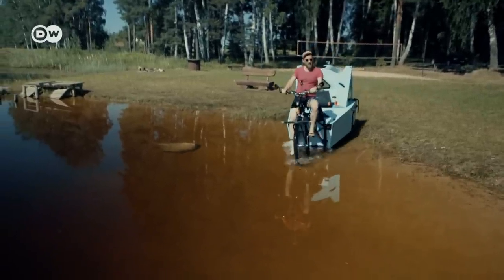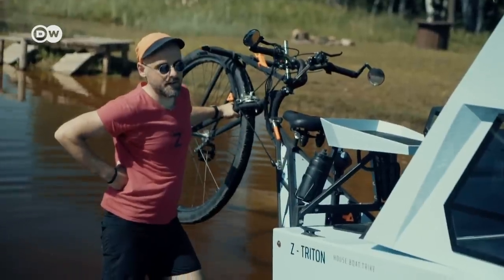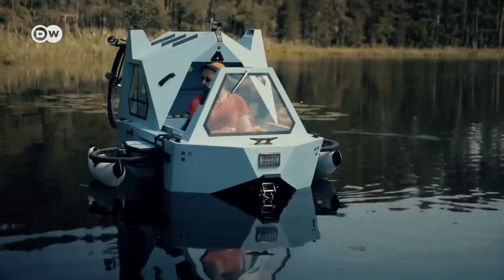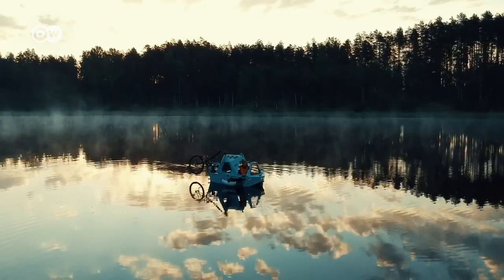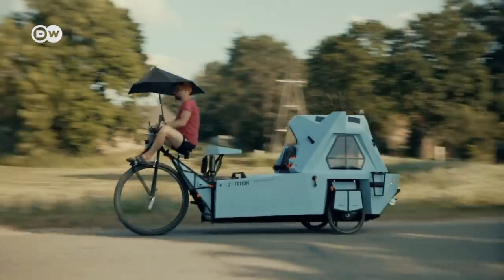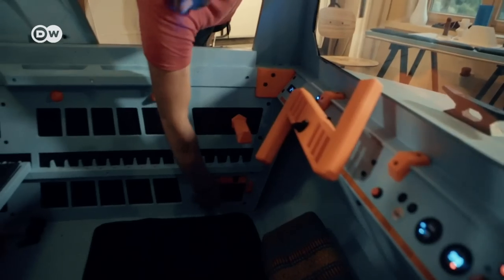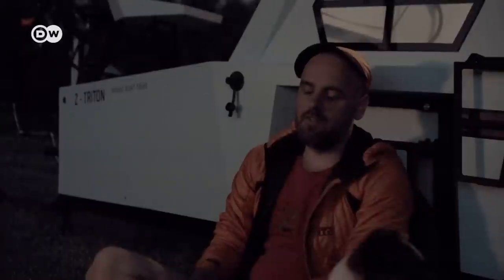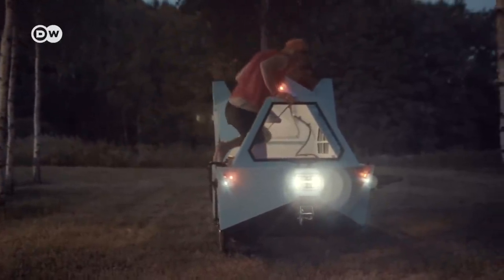Houseboat + Bicycle = Houseboatcycle! | This Is The Perfect Summer Tiny House Camper Vehicle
Is it a bicycle - is it a boat? Actually, it's both; a unique, amphibious vehicle. A bike that can turn into a boat in no time, and just as quickly into a mini-campervan. It took Latvian designer Aigars Lauzis years to perfect his house-boat-bicycle invention. He got the idea on a 30,000-kilometer cycle tour from London to Tokyo.